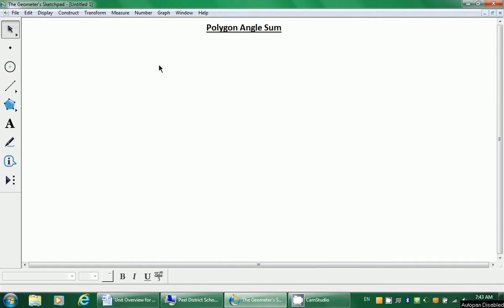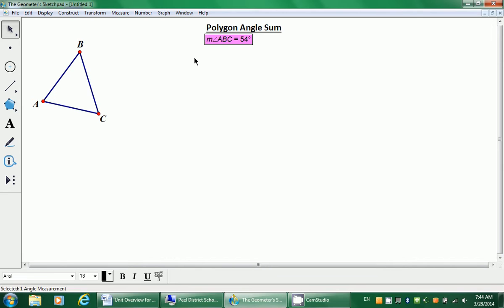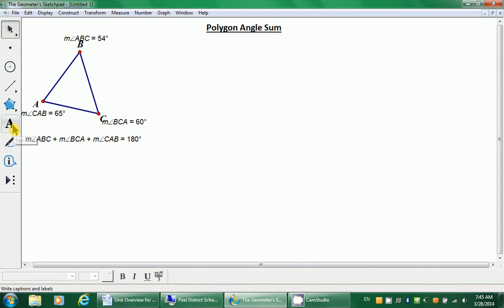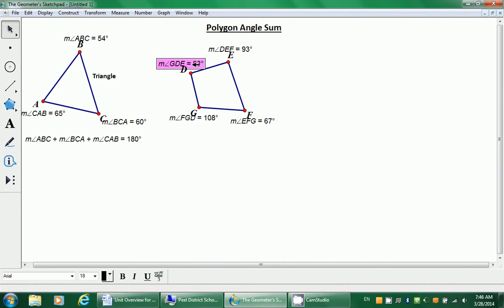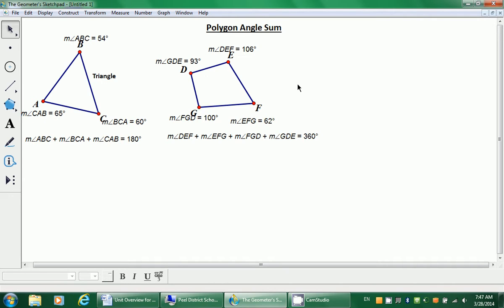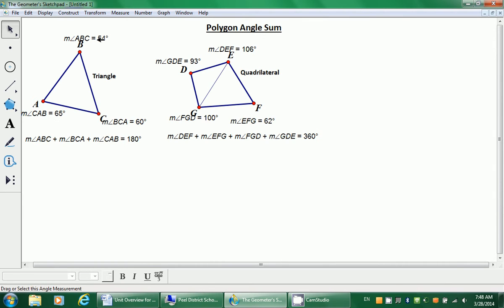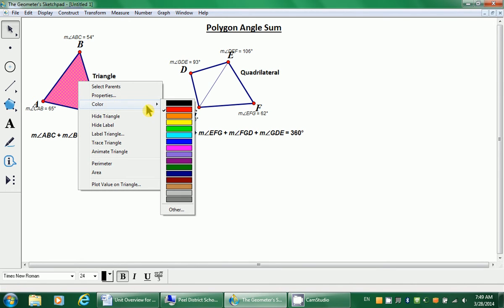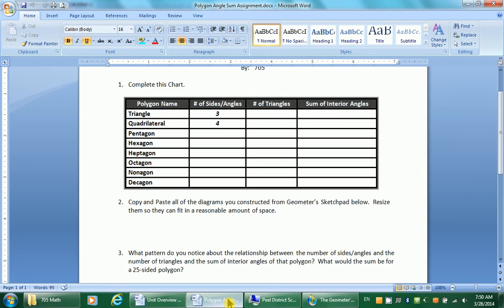5 Polygon Angle Sum